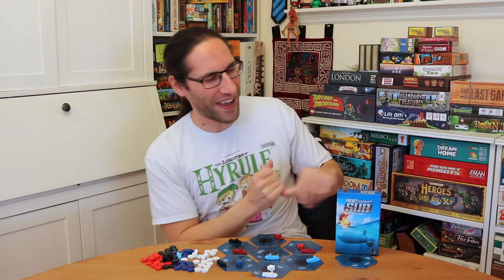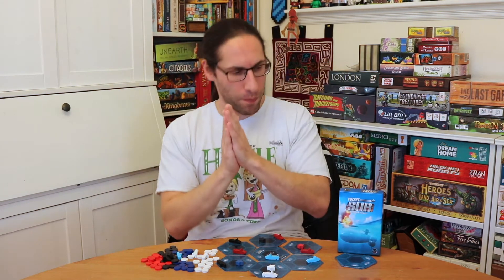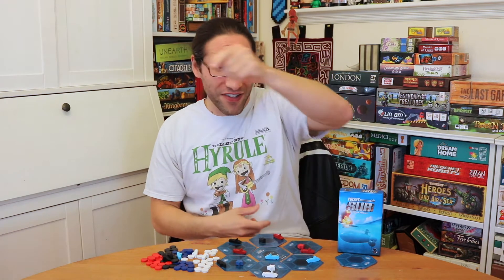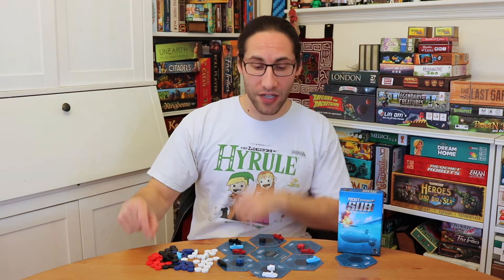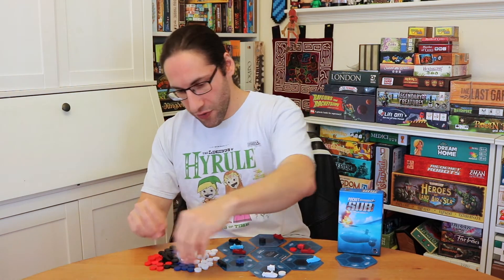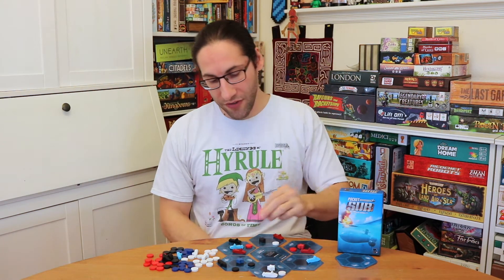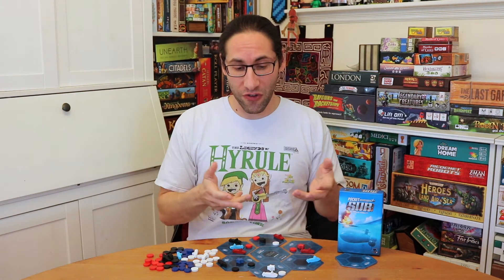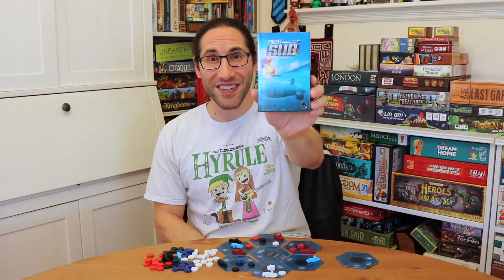Edo's Pocket Sub Review (KS Preview)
Pocket Sub Review (KS Preview)

Pocket Sub designed by Darrin Horbal and published by Alley Cat Games is a small abstract strategy game where players are trying ot be the last sub standing. A little slow to get started, but nice decisions by the end of the game.